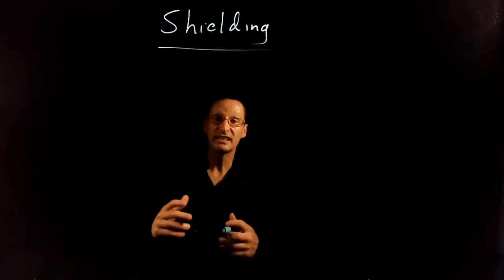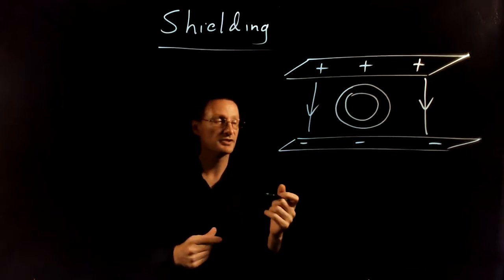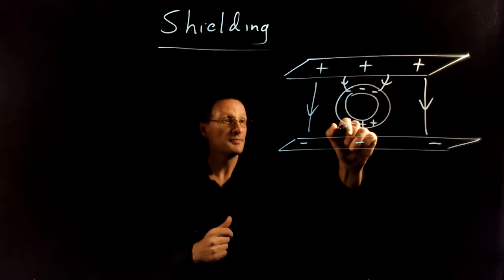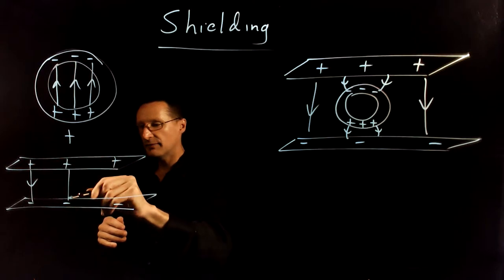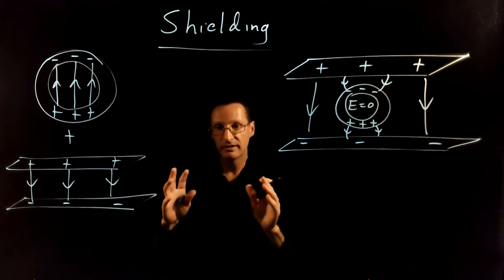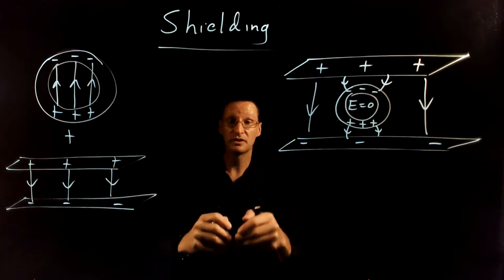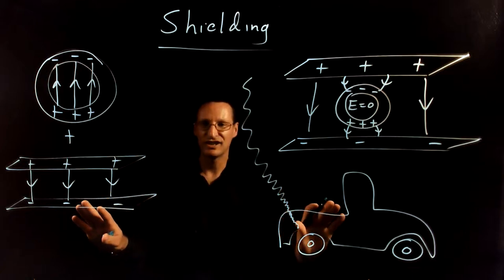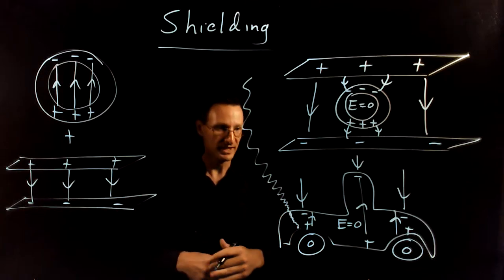Shielding Electric Fields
PH 2700 Physics for the Life Sciences II
How to shield electric fields, or make it so that E=0 inside a space.